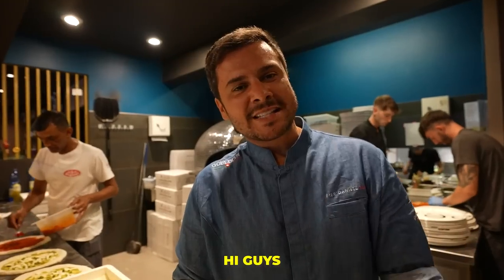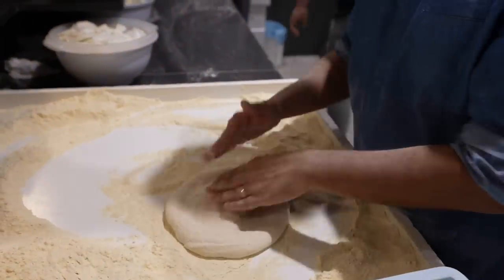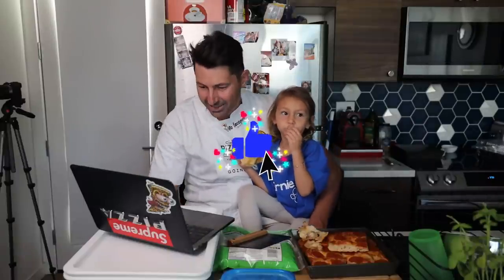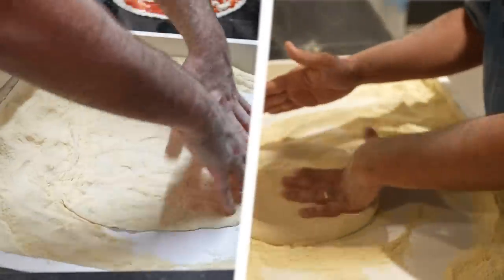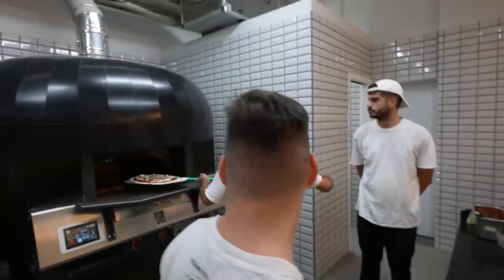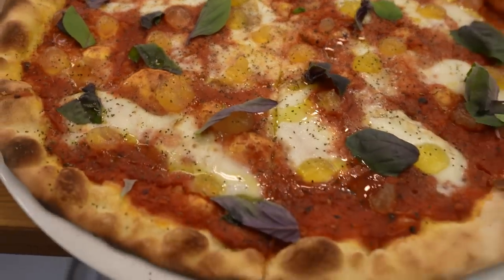3 BEST PIZZA PLACES IN ROME! To visit in 2023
Today i bring you in Rome Italy with my friend from @italianexploringfood9327
I sent hime to visit my 3 favorite pizzas in Rome italy actually the 3rd one is Fois favorite one lol, and i have to say is a real perfect neapolitan pizza.
It's FREEE.
1st pizzeria : SEU PIZZA ILLUMINATI (via Bargoni Rome)
2nd Pizzeria: 180 GRAMMI ( via Genazzano Rome)
3rd Pizzeria: I QUINTILI (via San Biagio Pantani 320 Rome)
tell me in comment what you think?

•BEST SPATULA
•COPPER OIL ITALIAN
•WOOD FOR PIZZA OVEN